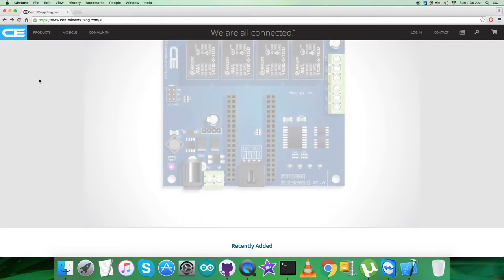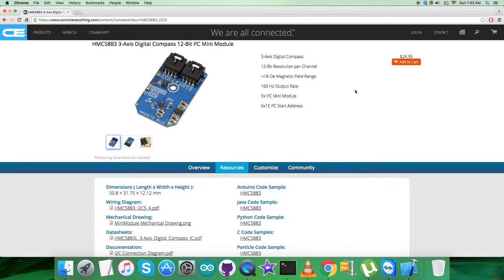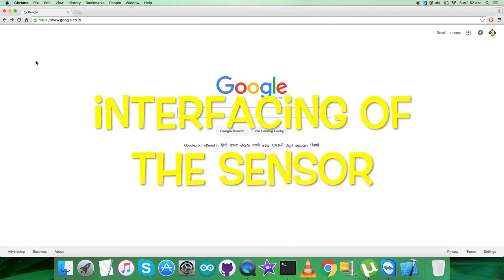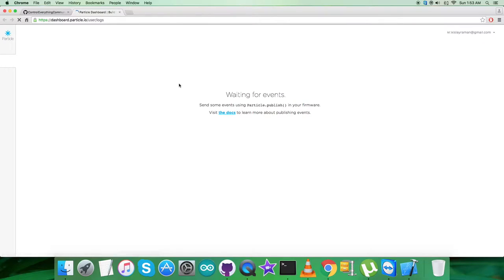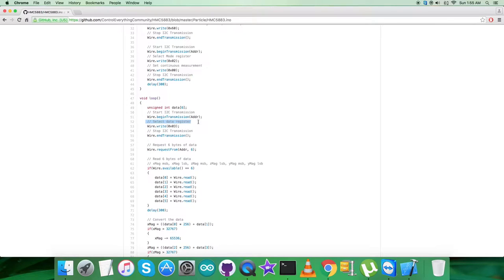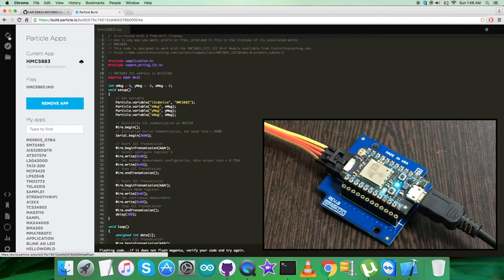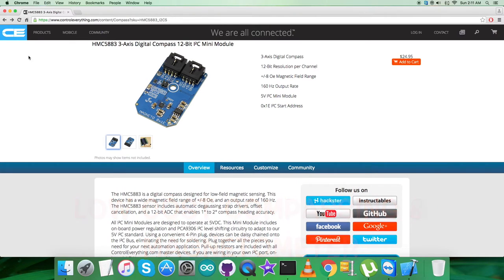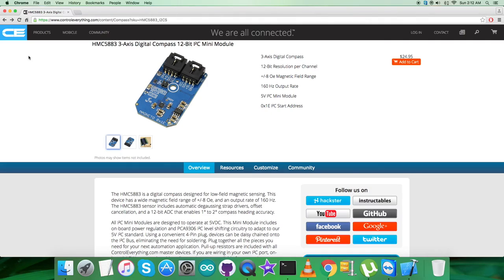Particle Photon HMC5883 3-Axis Digital Compass Tutorial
HMC5883 3-Axis Digital Compass 12-Bit I²C Mini Module. The HMC5883L is a surface-mount, multi-chip module designed for low-field magnetic sensing with a digital interface for applications such as low cost compassing and magnetometry. The HMC5883L includes our state-of-the-art, high-resolution HMC118X series magneto-resistive sensors plus an ASIC containing amplification, automatic degaussing strap drivers, offset cancellation, and a 12-bit ADC that enables 1° to 2° compass heading accuracy.
Applications :-  Mobile Phones, Netbooks, Consumer Electronics, Auto Navigation Systems, and Personal Navigation Devices.

Related Links :-